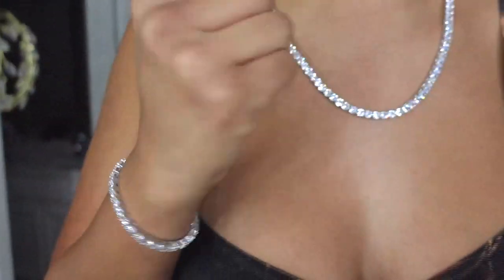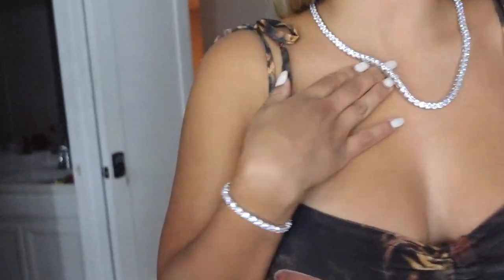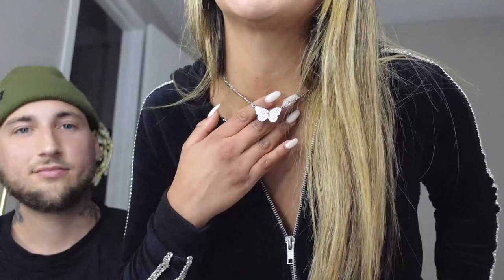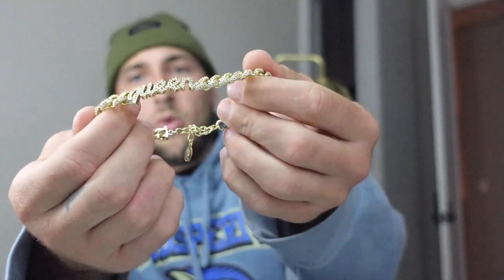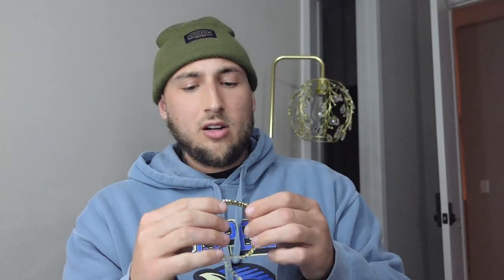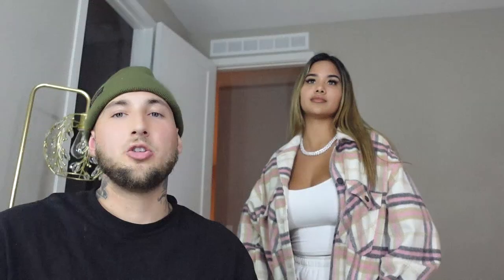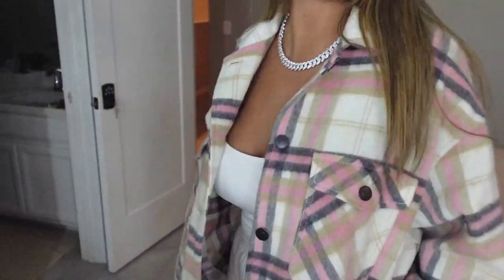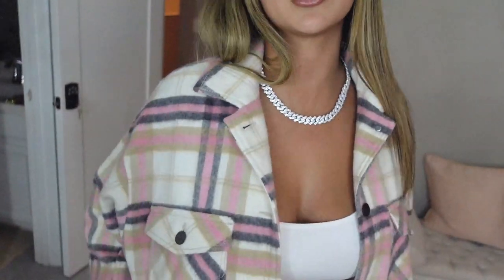Buying For Your Girl | VDAY Edition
Hey everyone welcome back to the GLD channel. In this video, we will help you blow your girl away with a piece from GLD. All of our jewelry comes with a Lifetime Warranty and allows a 30-day return/exchange window. Rest assured you cop something she will love with some advice and tips from me and my girl! Happy Valentine's day from Me and Mine to You and Yours!

In order of Appearance:

0:07-0:21

0:22-0:27

0:34-0:45

0:47-1:22

1:40-1:58

2:00-2:32
We have 24/7 Customer Service Live Chats and Calls!

2:33-3:23

ABOUT GLD

What started in a basement in Pittsburgh, PA, has become an international brand with millions of customers and followers. Now headquartered in a 12,000 square foot facility in Miami, FL, GLD is continuing to expand the brand challenging everyone to work hard, play hard and give back.

GLD has been fortunate to collaborate with A-List celebrities such as ASAP Rocky, Wiz Khalifa, and Trippie Redd as well as the world’s top athletes such as Carmelo Anthony, Kevin Durant, and Paul Pogba.

Additionally, strategic partnerships like the NBA, MLB, NFL and Marvel Comics provide additional opportunities for GLD to create and inspire on the world stage.

SOCIALS